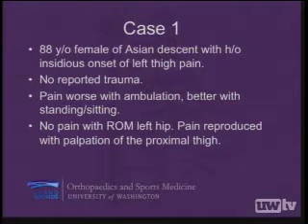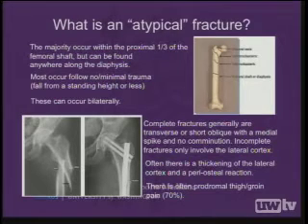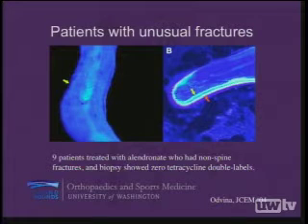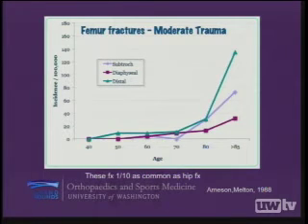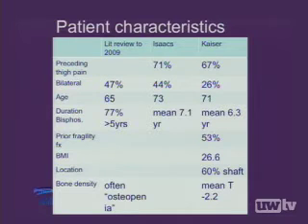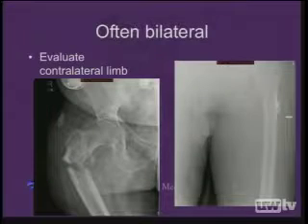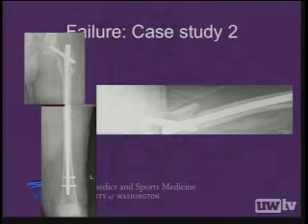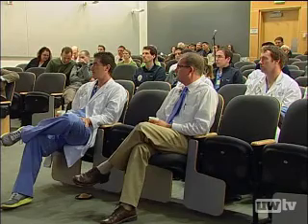Orthopaedics and Sport Medicine - Stress Fractures following Osteoporosis Management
There is some evidence that atypical femur fractures could be linked to prolonged use of oral bisphosphonate therapy drugs, which are prescribed to inhibit the loss of bone mass in patients with osteoporosis. While these drugs have done a great deal of good for many, there could be some unintended consequences of their use. This episode of Grand Rounds looks at all causes of these fractures and their potential link to bisphosphonate usage.

UW Medicine physician, Jennifer Hagen, with the Department of Orthopaedics and Sports Medicine, opens with a history of the development of bisphosphonates and their efficacy, the initial studies that discussed atypical femur fractures, and two case examples of these fractures. UW Medicine physician, Susan Ott, then presents the clinical characteristics of patients with atypical femur fractures along with a review of epidemiology and medical therapy. Finally, James C. Krieg, UW associate professor of Traumatology, presents issues regarding surgical management of atypical femur fractures.

Speakers:
Howard A. Chansky, MD Professor and Vice Chair, Dept. of Orthopaedics and Sports Medicine UW Medicine

Jennifer Hagen, MD (R4) Dept. of Orthopaedics and Sports Medicine UW Medicine

James C. Krieg, MD Associate Professor of Traumatology, Dept. of Orthopaedics and Sports Medicine UW Medicine

Susan M. Ott, MD Professor of Medicine, Dept. of Metabolism, Endocrinology & Nutrition UW Medicine